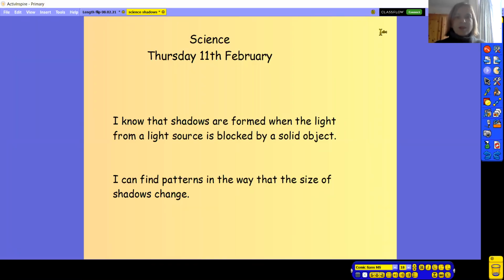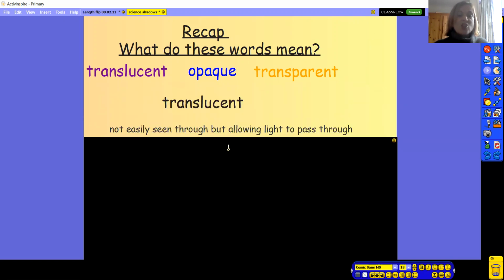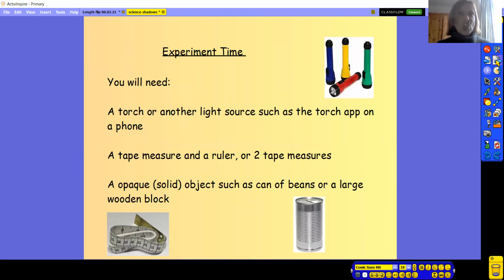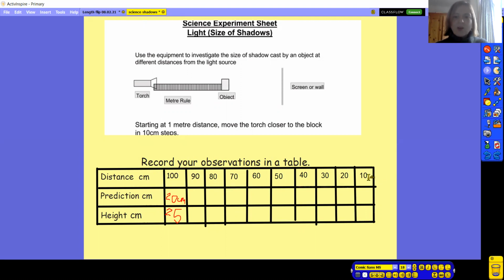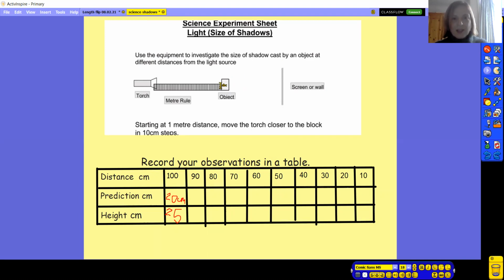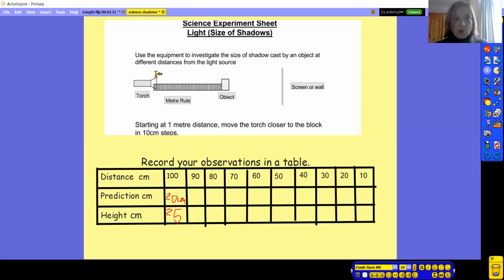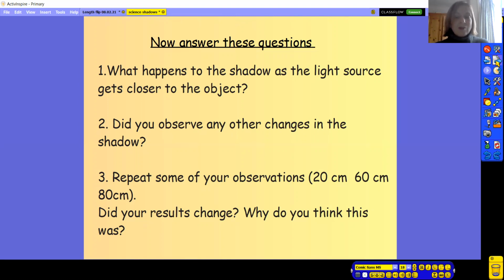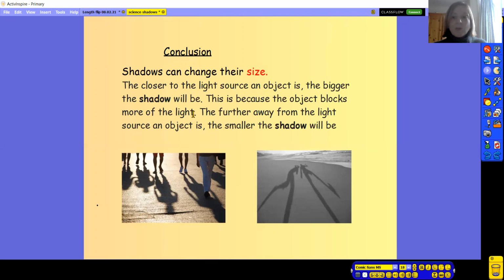Science Year 3 11 02 21